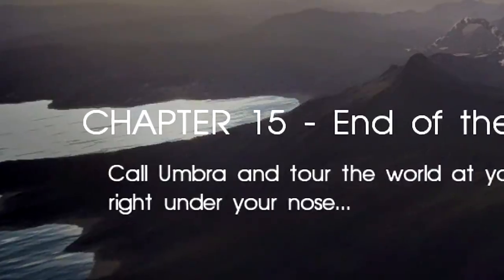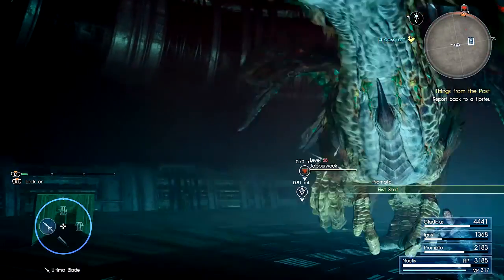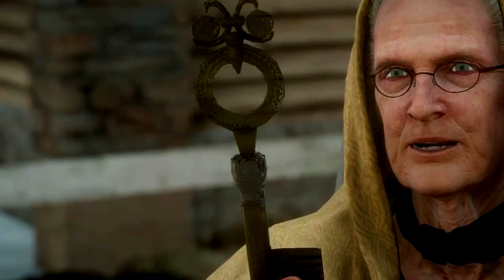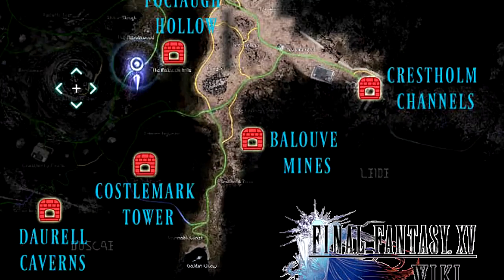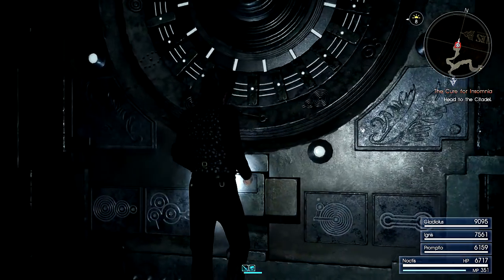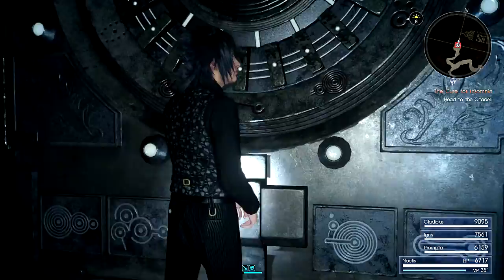Final Fantasy 15 | Where To Find The Best Gun: DEATH PENALTY Guide [Awesome Weapon]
Bitches Ive moved to Twitch for my let's plays and challenge runs. so join me over there Location of the best Gun Weapon for Prompto the Death Penalty in final fantasy 15. It is found in the end game Dungeon Balouve Mines at the end of the Dungeon.
now its time to wreck shit muhahah

Steam Name: GIRLvsGAME

PSN: GIRLvsGAME